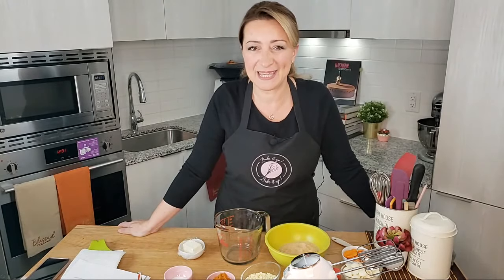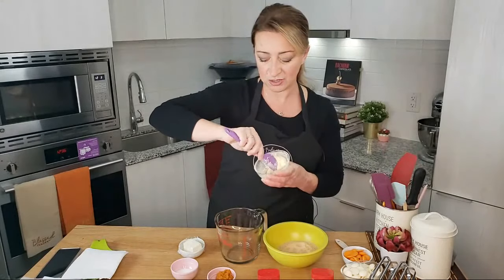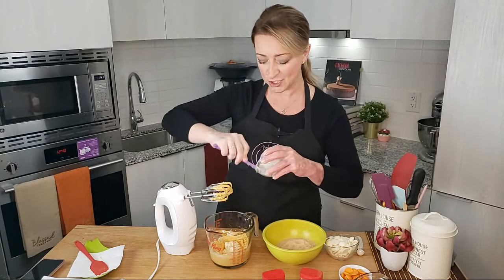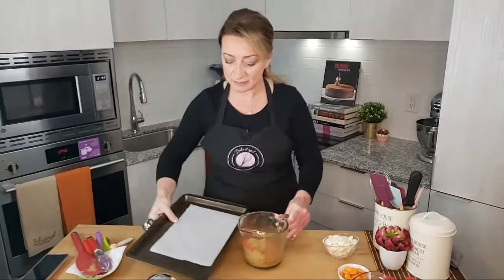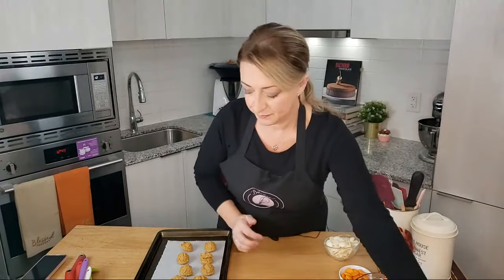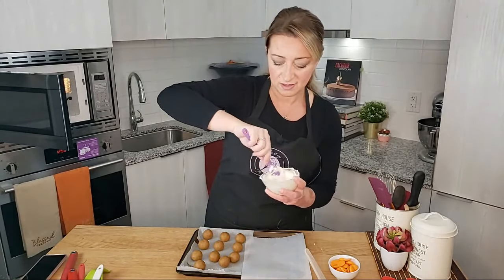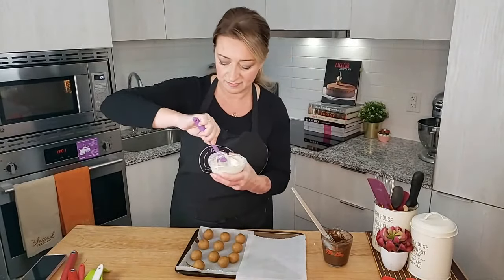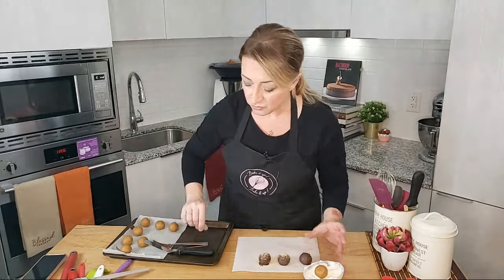How to Make PUMPKIN SPICE TRUFFLES - Ep.14 Make It Sweet! Series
The ultimate Fall treat! Learn how to make these indulgent and so easy to make pumpkin spice truffles. Coated in dark or white chocolate are perfect for every occasion!  From my kitchen to yours. Enjoy!

👩‍🍳UPCOMING WORKSHOPS. Register to receive the recipe in advance!

🎃📚PUMPKIN SPICE EVERYTHING🎃📚 - Mini EBook -4 Delicious recipes selected for you. Perfect for Thanksgiving!

AMAZON SHOPPING LIST:

📚BOOKS:
Canadian Baking Book (Redpath)
How Baking Works - Baking Science (P. Figoni)
Chocolate (A. Bachour)

🍴TOOLS:
Mixing Bowl Set
My favorite mini spatulas
My fav spatula Kitchen Aid
Hand Mixer
Food Scale

⚖RECIPE ⚖
50g Cream cheese
2 tbsp icing sugar
50g pumpkin puree
200 graham cracker crumbs
   (or Digestive)
1/2 tsp pumpkin pie spice
1/2 tsp cinnamon
100g white chocolate chips
300g dark or white chocolate
  (or candy melts)

🧮INGREDIENTS CONVERSION LINK:
Link to convert Grams to Cups

Follow Bake It Up!